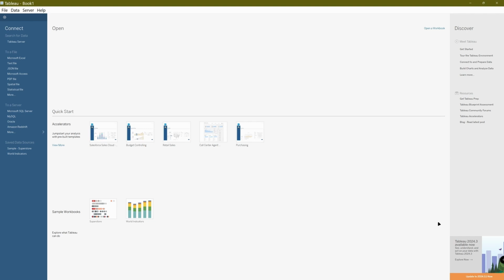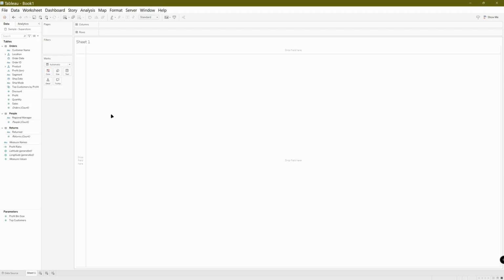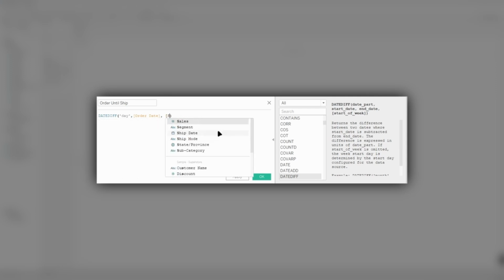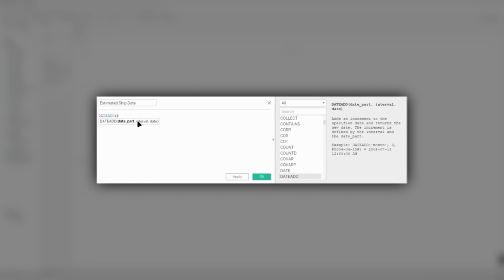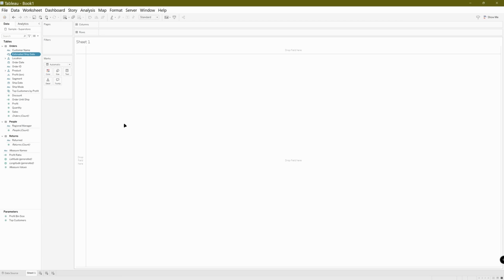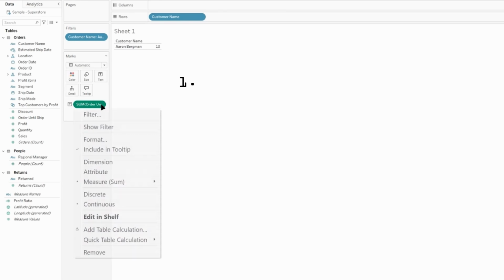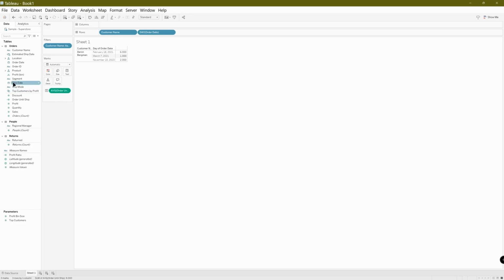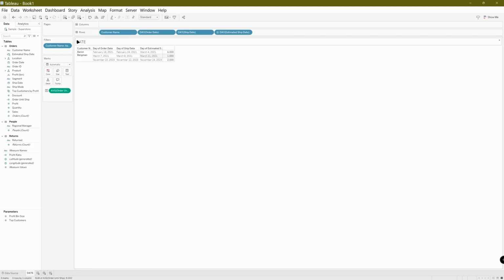DATE Functions | Tableau Foundations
This is a video walkthrough on how to manipulate and analyze date-related data using Tableau’s powerful DATE functions. This walkthrough provides step-by-step guidance on using functions like DATEDIFF and DATEADD to extract meaningful insights from time-based data.

⏳ Timestamps ⏳
00:00 | Intro
01:20 | Connection to a Data Source
01:38 | DATEDIFF Function
04:47 | DATEADD Function
07:33 | Implementation of DATE Function
12:39 | Outro